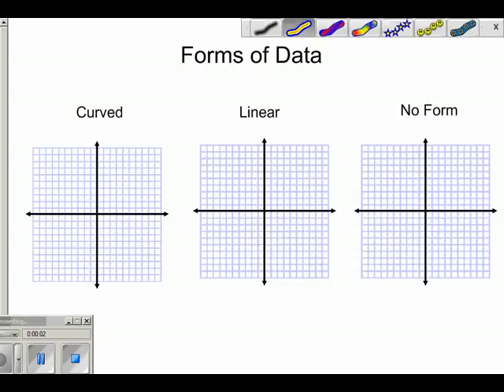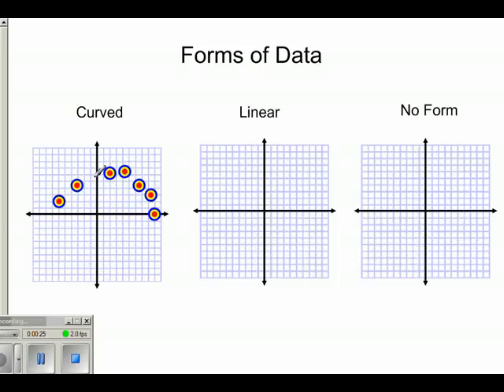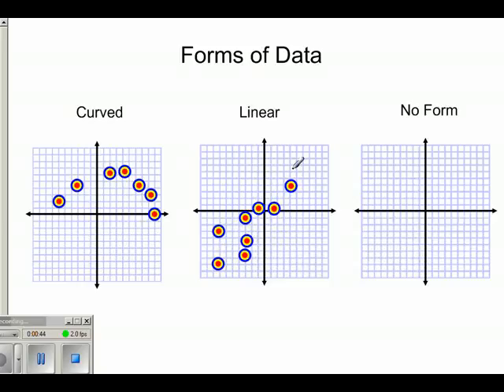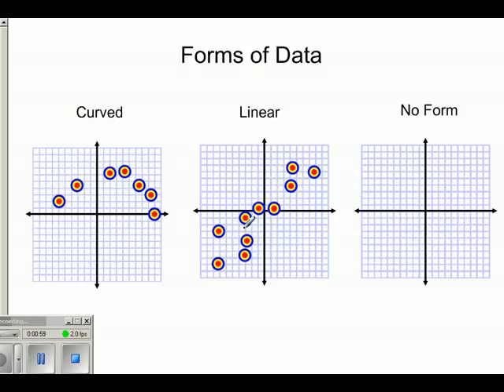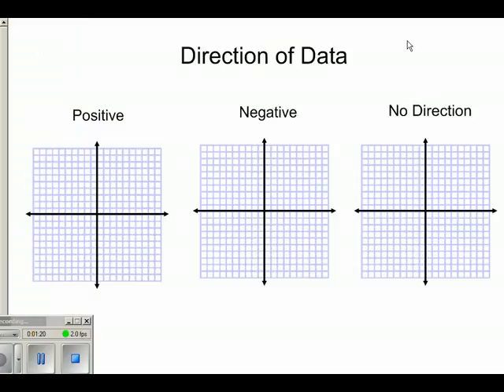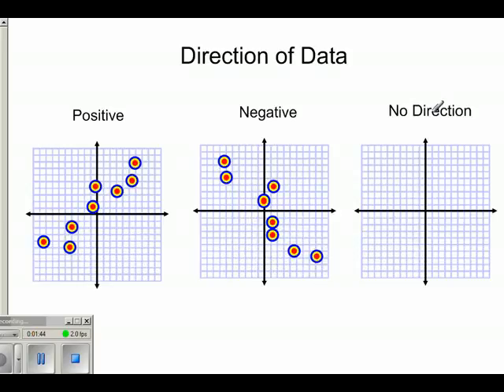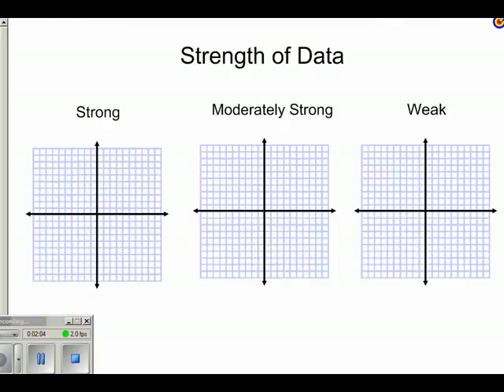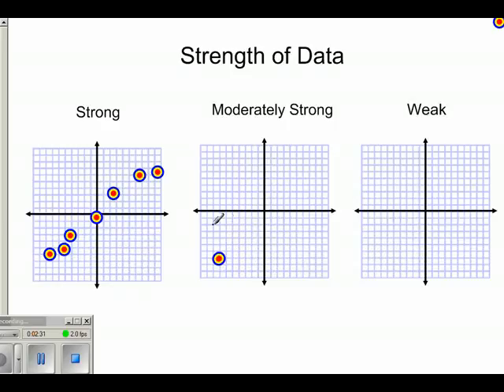6 1c Form Direction Strength mpeg4